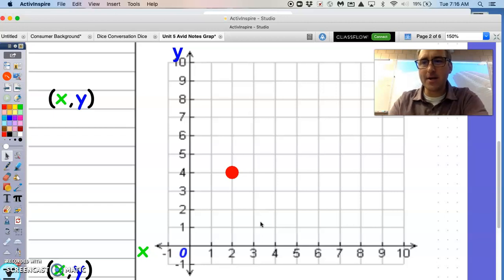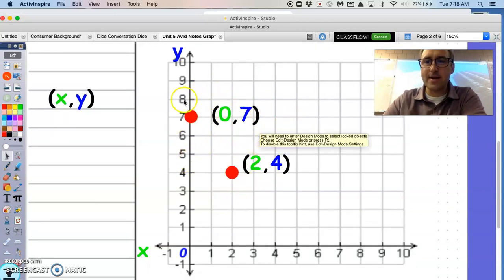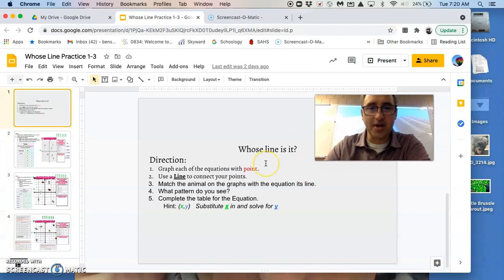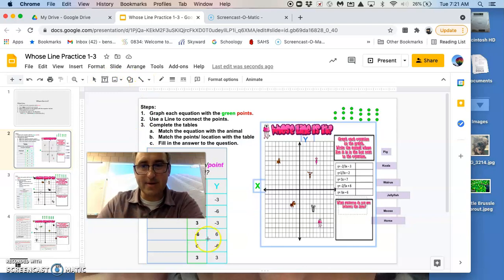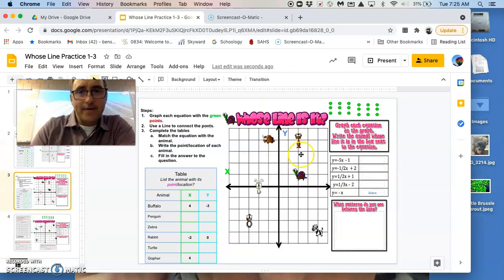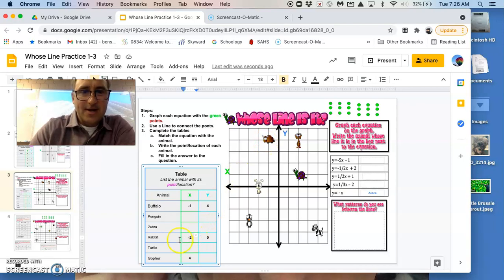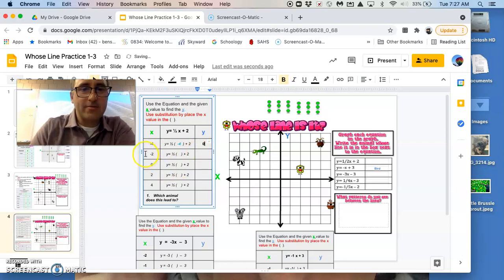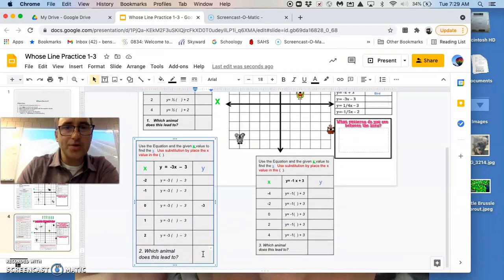Whose Line point on graph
Finding points on a graph and graphing y=mx + b